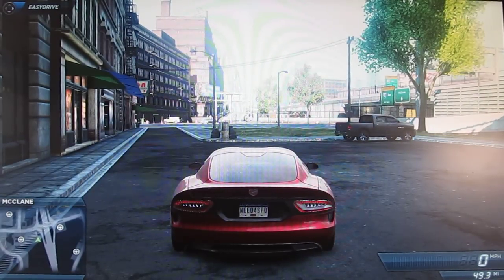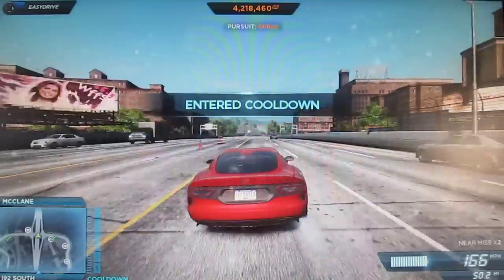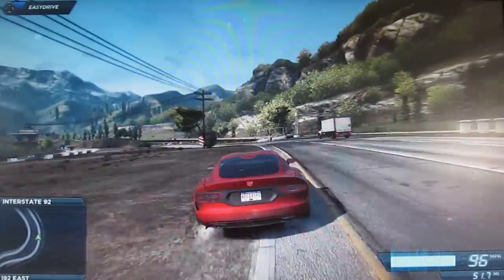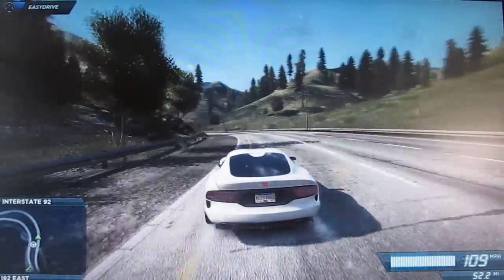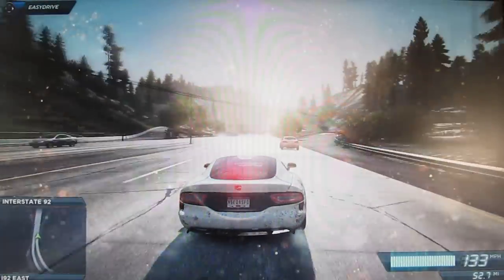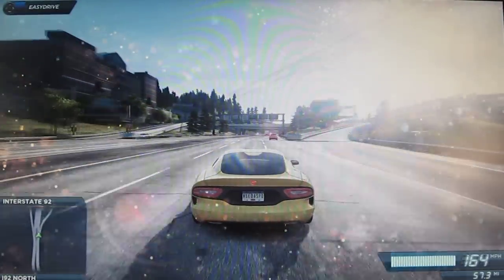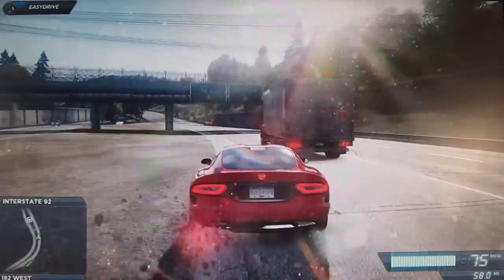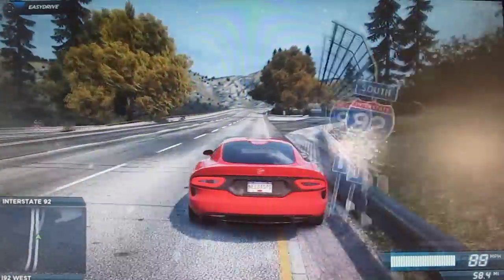Lets Play Need For Speed Most Wanted - Part 10 - 2013 SRT Viper GTS and Channel Update 01-05-2013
Lets Play Need For Speed Most Wanted - Part 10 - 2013 SRT Viper GTS and Channel Update. Test Drive Unlimited 2 Series will be put on hold until either the Virus in the game is destroyed or when I uninstall and re-install the game in my computer.